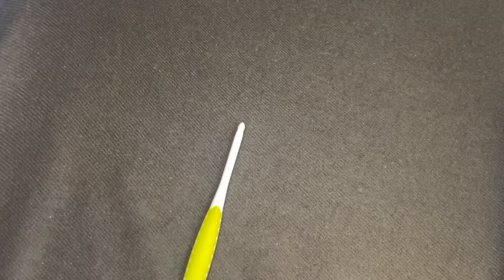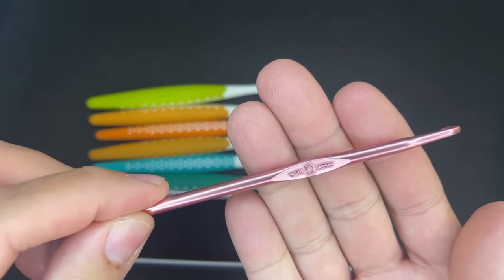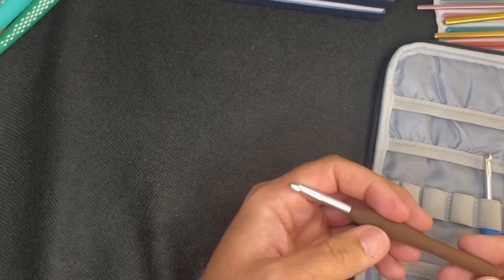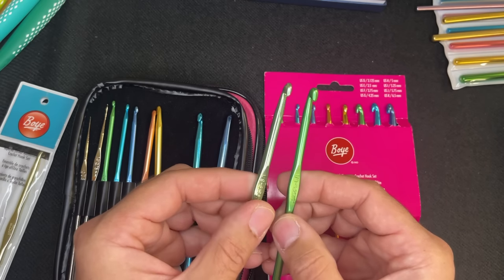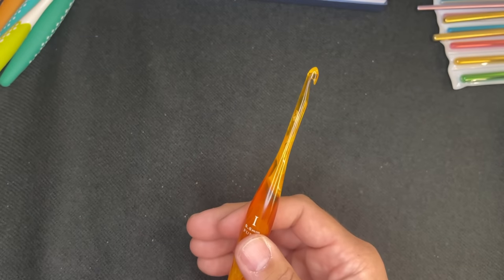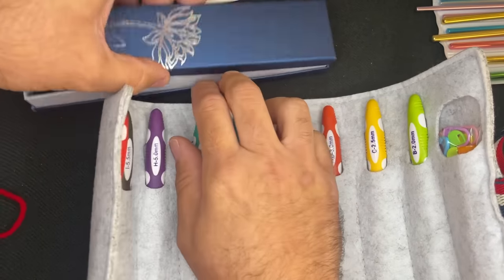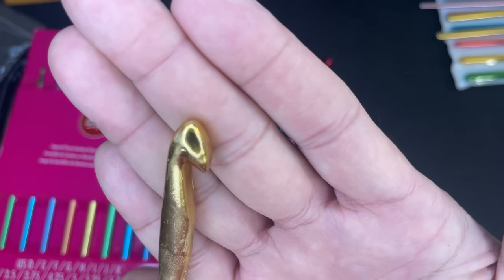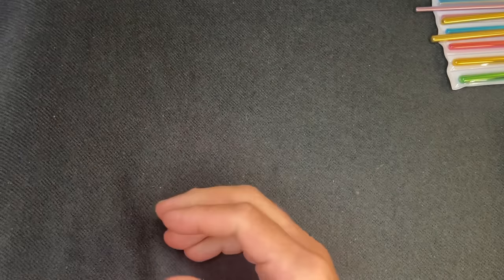Let’s Chat! Crochet Hook Review!!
Hi friends! For this video I do a short review of my crochet hooks!! Which are my favorite? Which are my least favorite!! Watch to find out!! Enjoy!!

😀😀😀Happy Mail😀😂😂

JuanTheYarnAddict
20 PennMart Center PMB#123